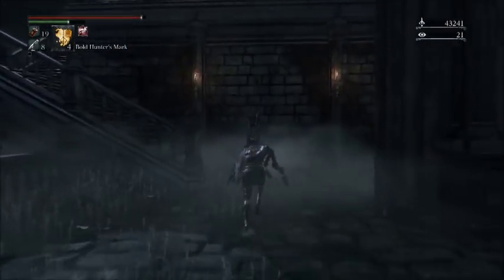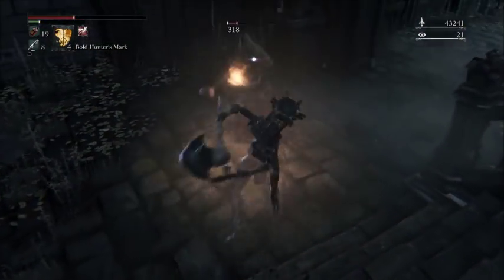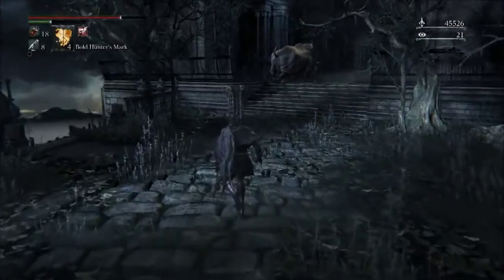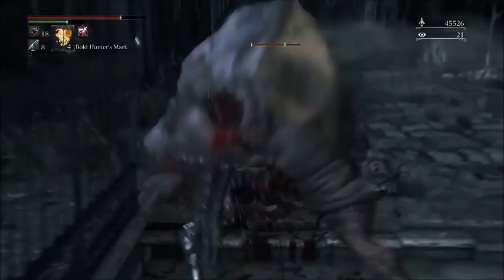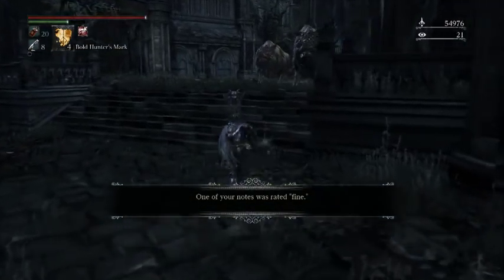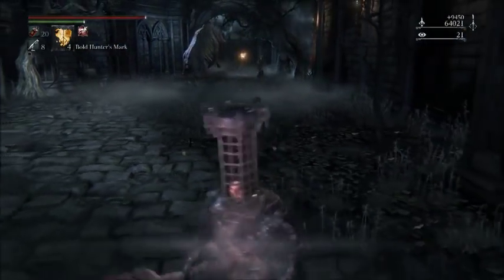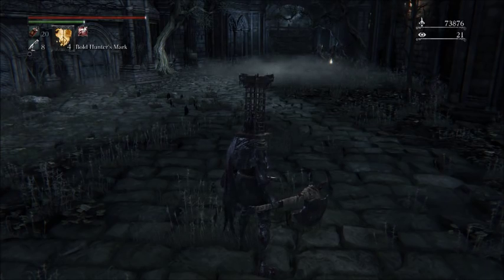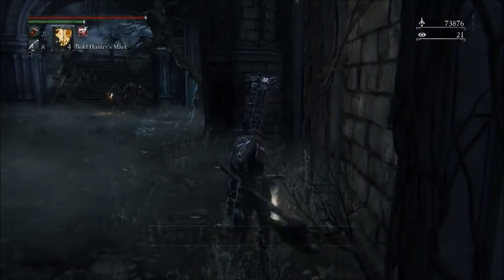Bloodborne - Mergo's Loft: Middle Echo Farm - Easy 40k Echoes in 2 minutes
Simple way to get lots of echoes with minimal effort.